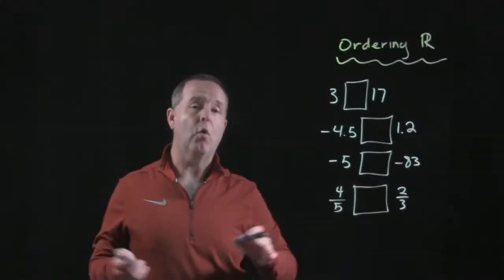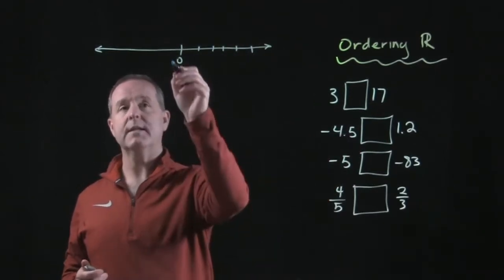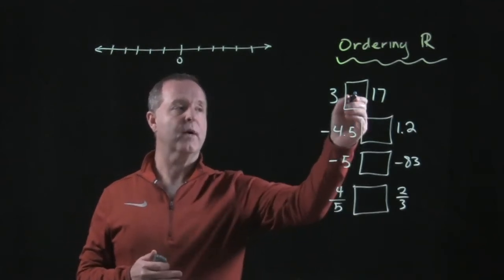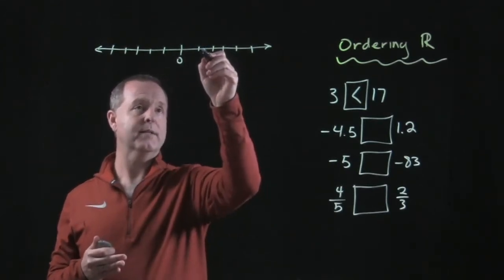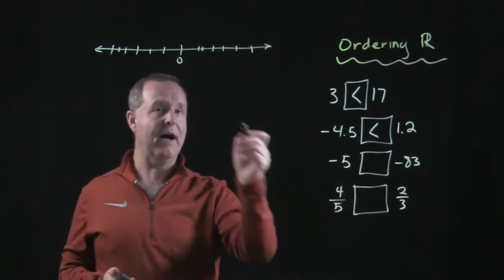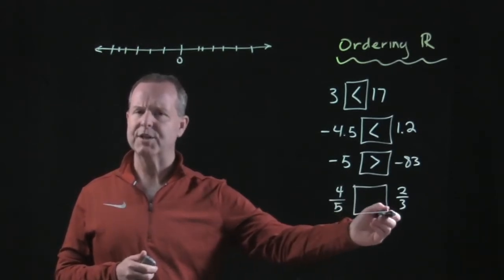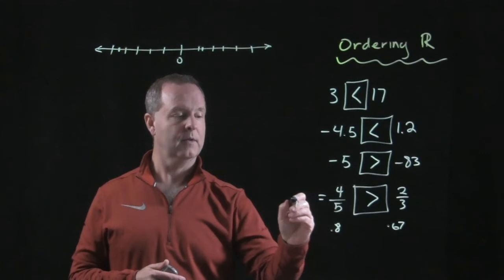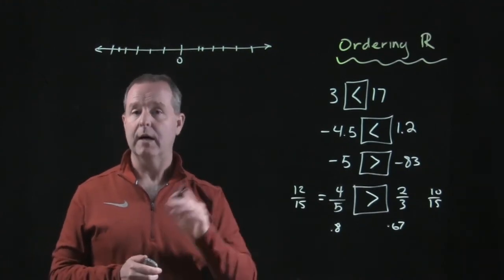Using Inequality Symbols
1.3.6 The Real Numbers